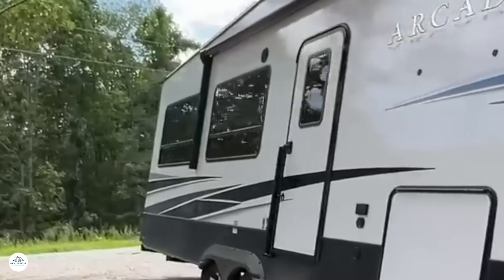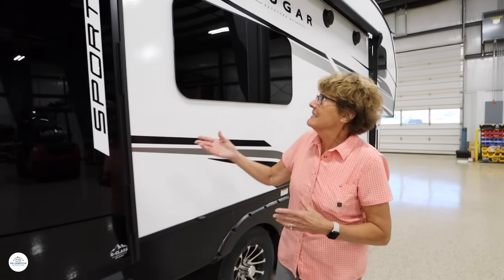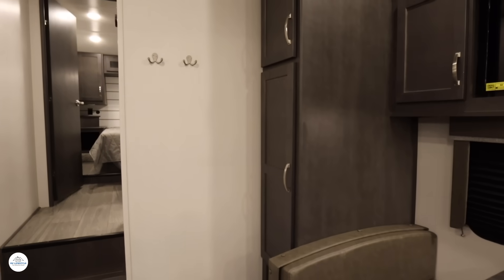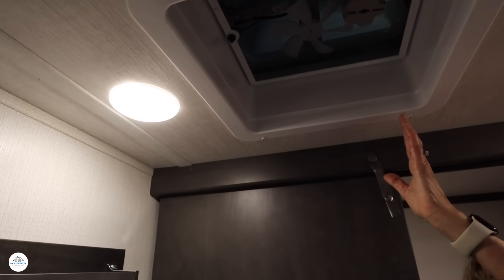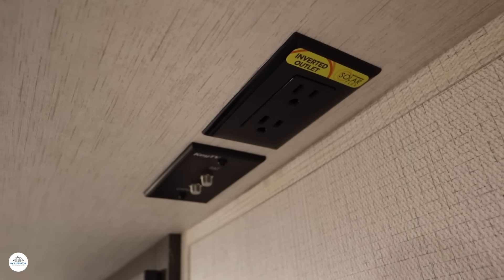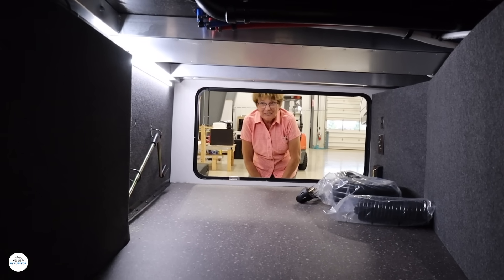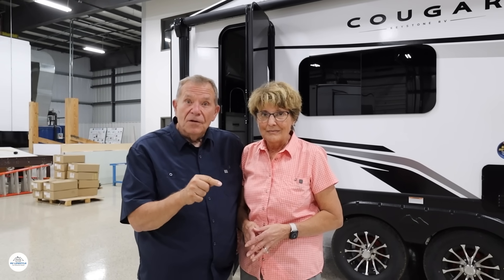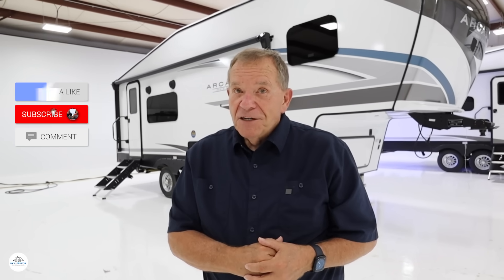New Trend for Fifth Wheels!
Have you noticed the size and weight of these newer fifth wheels? With all that space and comfort you need a heavy-duty tow vehicle just to use it! Let's take a look at a new trend in 5th wheel manufacturing... smaller models with less weight to give you more tow options.
The units we showed were the Keystone Sport 2100 RK with a suggested retail of $44,000 and the Arcadia Select which is brand new